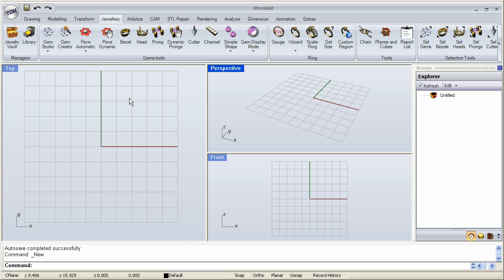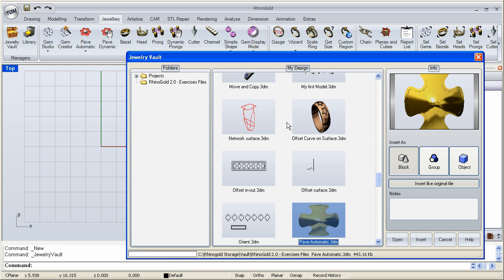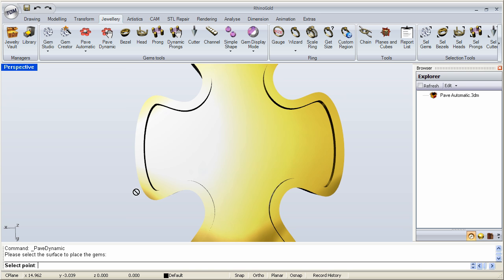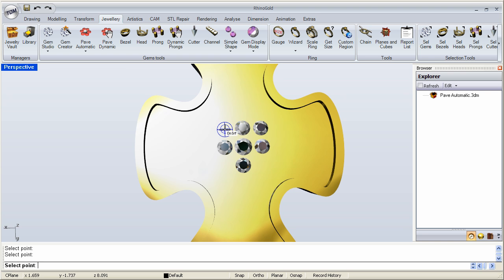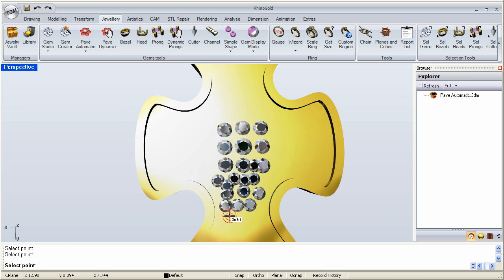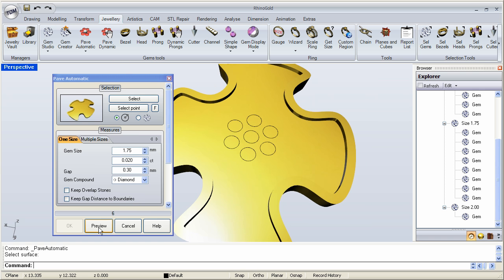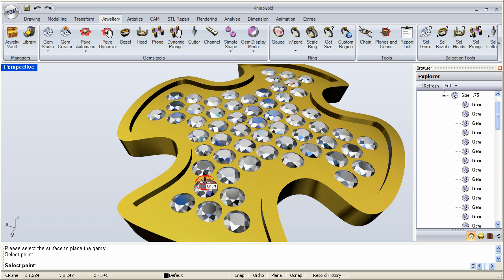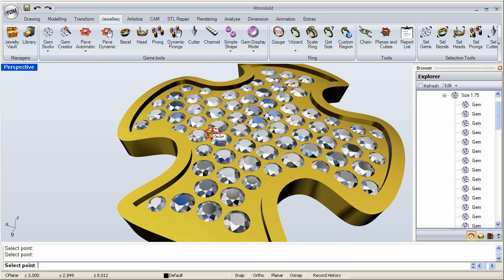RhinoGold 2.0 - Training Level 1 - 4.6 Dynamic Pave